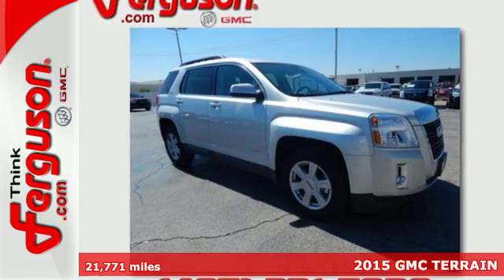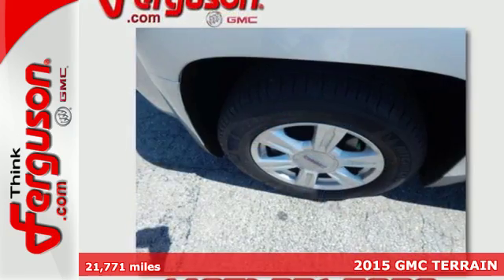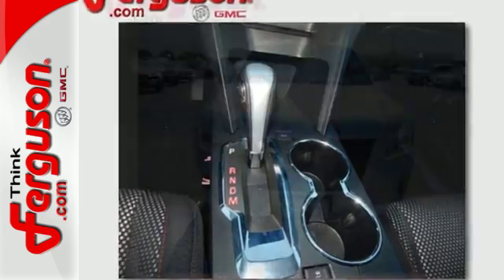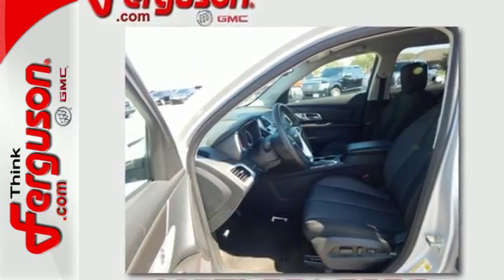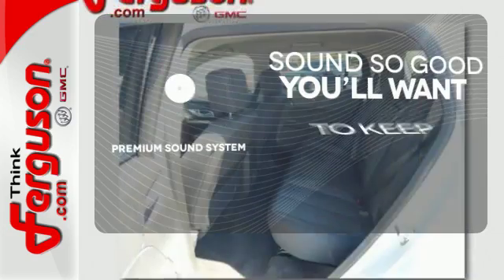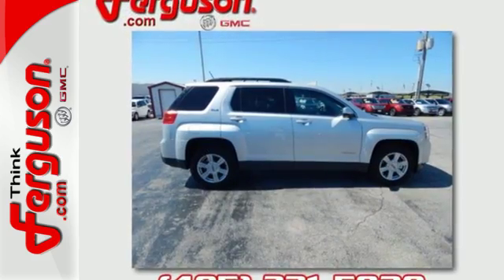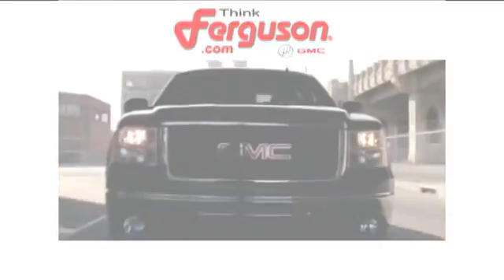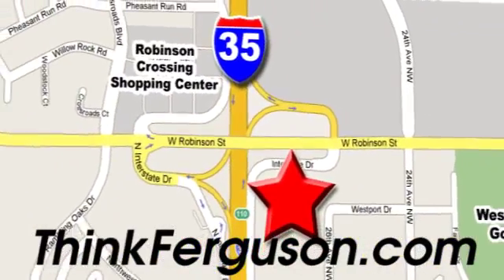Used 2015 GMC TERRAIN Norman OK Oklahoma-City, OK 3793X - SOLD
Year: 2015
Make: GMC
Model: TERRAIN
Trim: SLE
Engine: 2.4 Liter 4 Cylinder
Transmission: Automatic
Color: Silver
Interior: Black
Mileage: 21771
Stock #: 3793X
VIN: 2GKFLWEK0F6385742

Address:
1015 North Interstate Drive